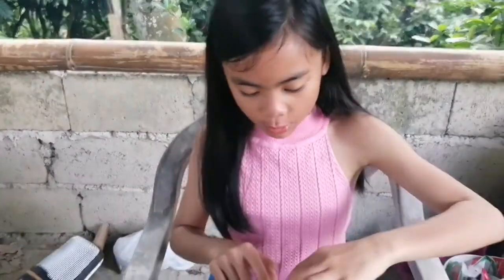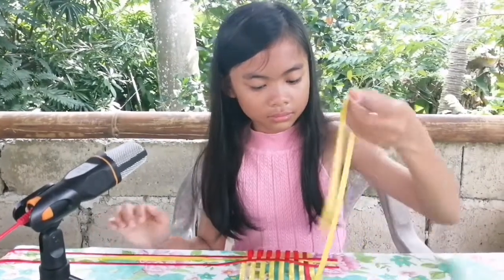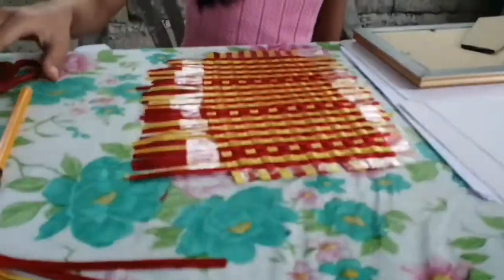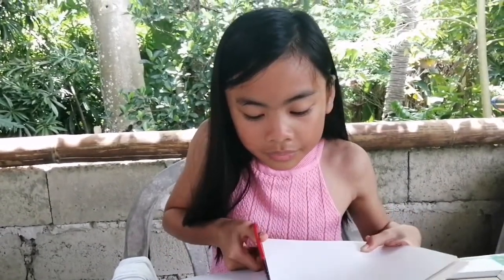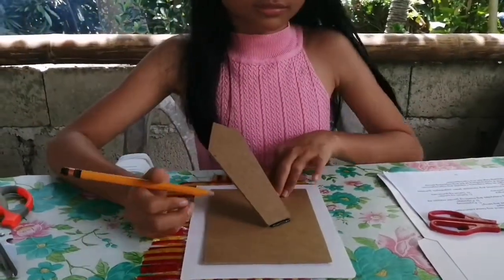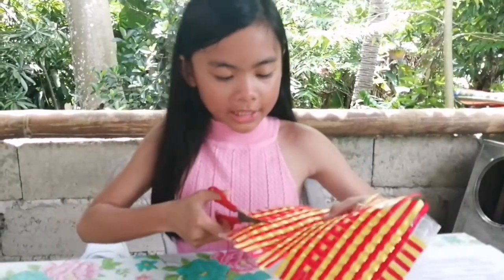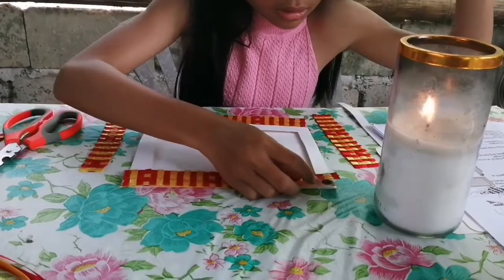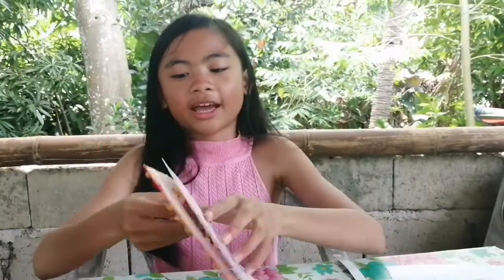How to do Plain Weaving